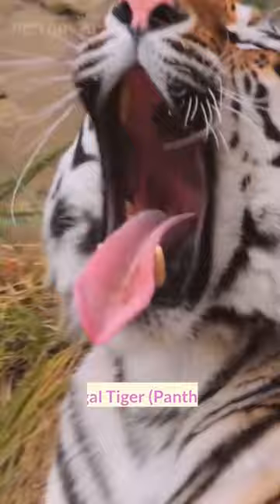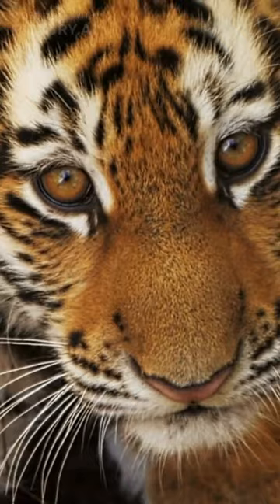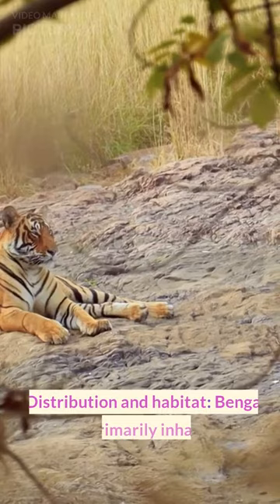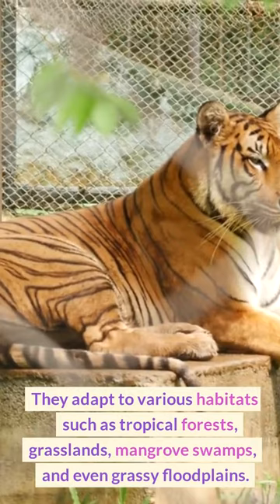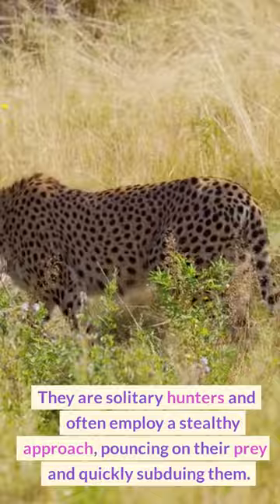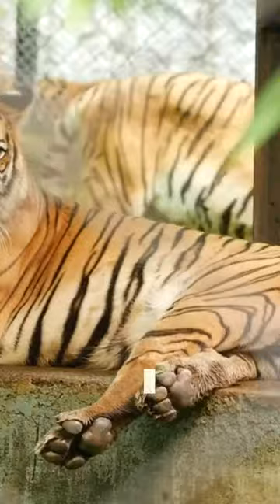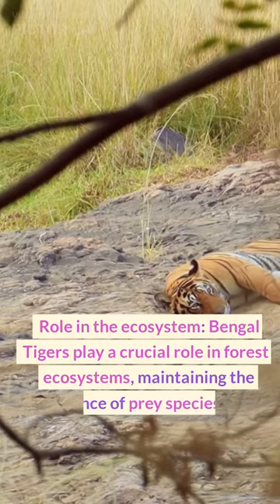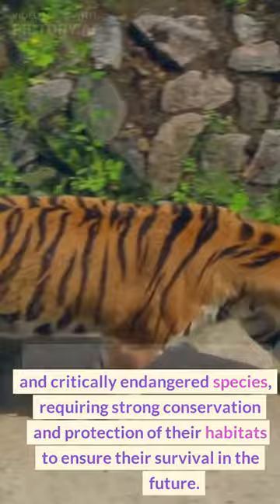The Bengal Tiger (Panthera tigris)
The Bengal Tiger (Panthera tigris) is an awe-inspiring and majestic big cat that captivates the imagination of wildlife enthusiasts worldwide.
This YouTube channel is dedicated to celebrating the beauty, power, and conservation of the Bengal Tiger. Join us on an exciting journey as we explore the natural habitat, behavior, and incredible adaptations of this iconic species.
Through informative and engaging videos, we aim to raise awareness about the importance of protecting the Bengal Tiger and its endangered status. Discover the latest research, conservation efforts, and success stories in the fight to preserve this magnificent species and its habitat. Get up close and personal with stunning footage and stories that showcase the tiger's strength, grace, and role in maintaining a balanced ecosystem.

Whether you're a tiger lover, conservationist, or simply curious about these remarkable creatures, this channel provides a platform to learn, appreciate, and take action to ensure a future for the Bengal Tiger. Together, we can make a difference in the survival of the Bengal Tiger and protect the biodiversity of our planet.